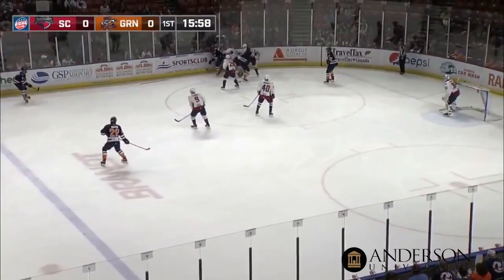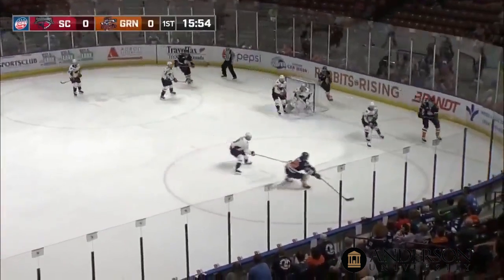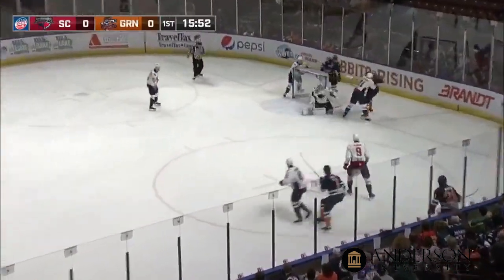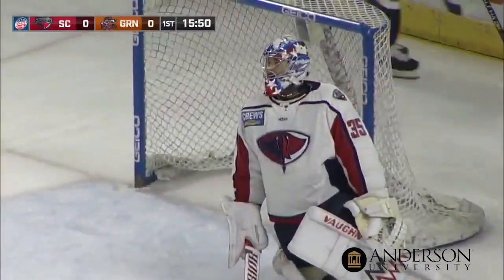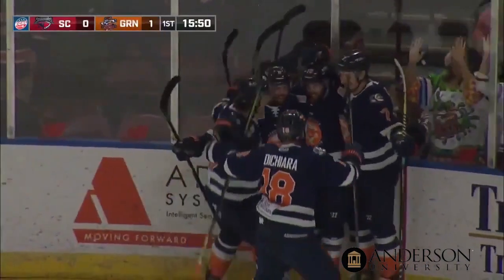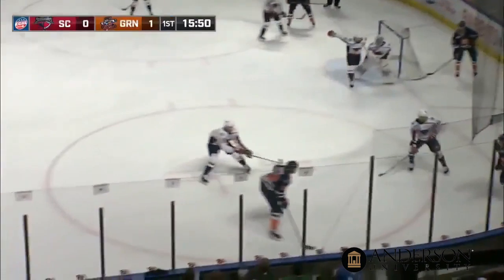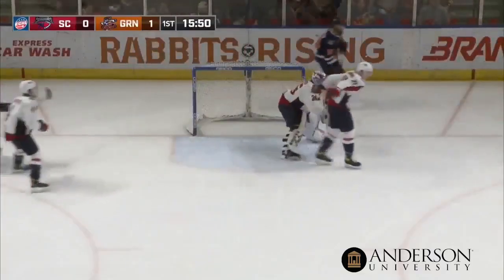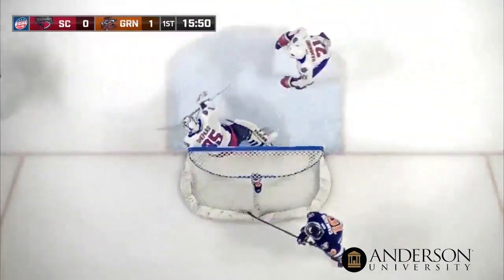Greenville Swamp Rabbits 5 vs. South Carolina Stingrays 2 (6/18/2021)